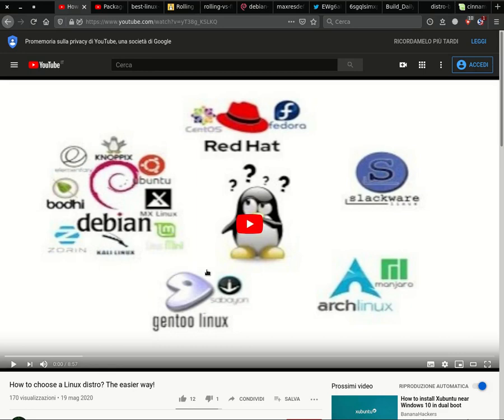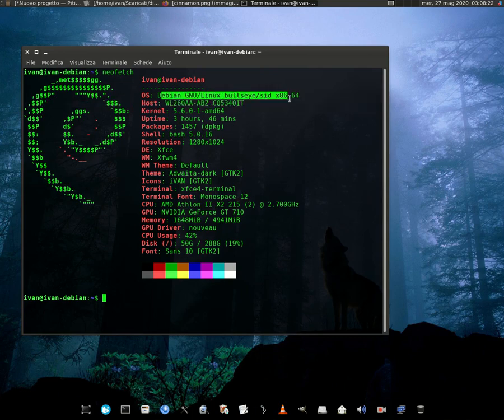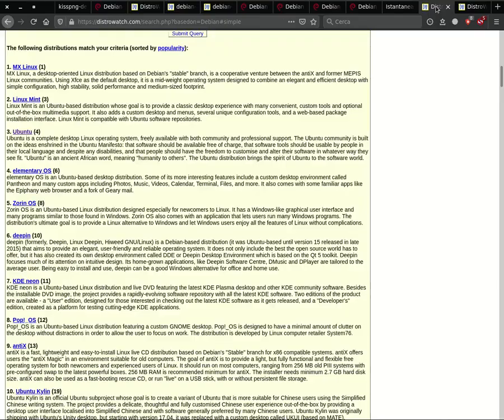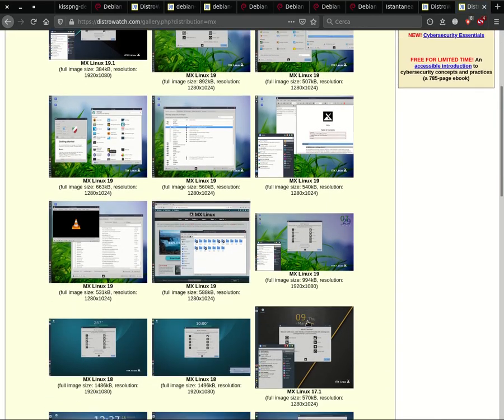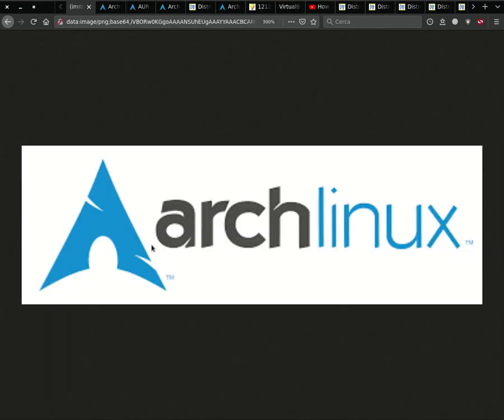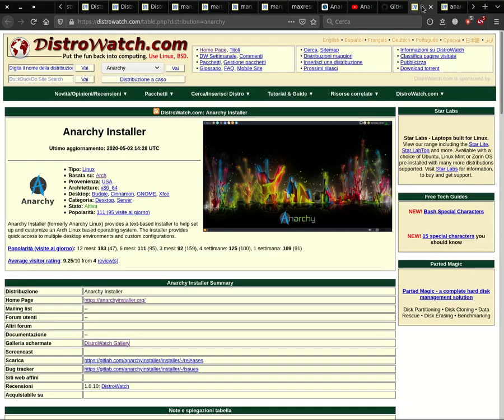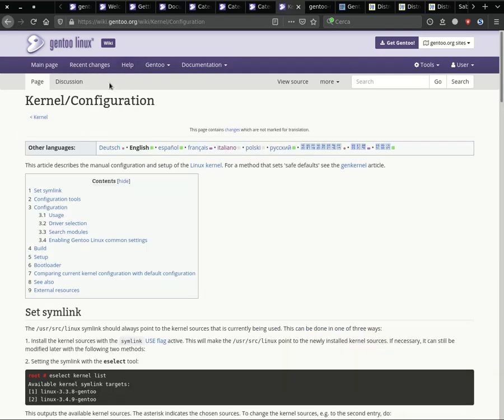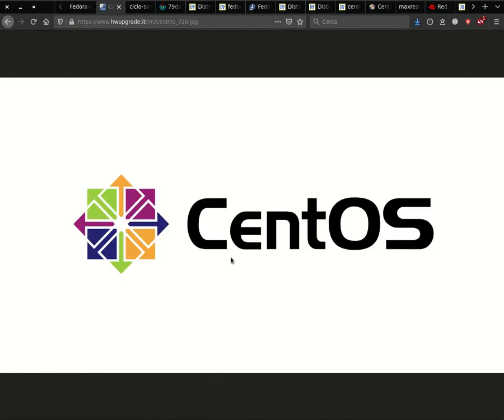Linux distro for beginners: Ubuntu or Mint? Manjaro or Anarchy? Fedora or CentOS? Debian or Arch?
In a previous video we saw how to select a distro branch to study, based on the package manager. But which linux distro could I suggest to a user who wants to start?

First of all, each linux distribution has its own update release cycle:

- Fixed releases, in which updates occur very slowly, but they guarantee a practically indestructible operating system;
- Rolling releases, those distributions whose updates are continuous;
- Semi-rolling, whose packages undergo a series of tests before being declared fairly stable, and therefore the updates take place cautiously.

Debian is one of the most solid ever. It is fairly easy to install, but a little more difficult to configure after installation. So it is suitable for slightly more advanced users. Debian is available in three development branches:
Stable (fixed), Testing (semi-rolling) and Unstable or Sid (rolling-release).
On Debian it's based the 35% of all known Linux distributions (actually118 Debian-based derivatives are still active on Distrowatch).
Excluding MX Linux, which is the most indisputably easy to use thanks to its complete set of graphic tools, here are the two most user-friendly distributions from which, you can also learn something:
- Ubuntu is a distro based on Debian and more precisely on its most updated branches, Testing for LTS and Unstable for the standard releases.
Ubuntu is available with various desktop environments, so the various Kubuntu, Xubuntu, Lubuntu, Ubuntu Studio and Ubuntu MATE are nothing but variants of the same release, which by default mounts GNOME.
Once installed Ubuntu is ready for use, and a new release is available every six months (in April and October). Ubuntu, since 2004, adding all its variants mentioned above, is still the Linux distribution most chosen by those who want to start;
- Linux Mint is the most famous derivative of Ubuntu. By default it allows the installation of proprietary drivers and includes repositories from which it is possible to install additional software such as Google Chrome, Google Heart, Flash Player and Opera. Linux Mint is based on the LTS version of Ubuntu, but the new releases have not time's contraints, so that, developers can optimize the system more comfortably and better compared to "mother Ubuntu". A Debian-based variant of Linux Mint is also available.

Arch Linux is a fairly young distribution, and its repositories are full of new software, always updated to the latest version. Being a Rolling-Release, you don't need to reinstall everything from scratch, but you will have to constantly update packages at least once a week. The maintenance of this distribution is a little more advanced for a user. You can see this fact right from the installation, completely manual. Distrowatch has only 19 derivatives of Arch Linux still active, and many others, such as Antergos, have discontinued.
- The most famous and simple derivative is Manjaro, which also includes additional repositories, maintained by its community, and which mainly serve to guarantee greater stability. The software from repositories reaches the end user after just two days.
- Anarchy Installer allows you to install a pure Arch Linux, then is the best solution if you want to get a more solid software. Anarchy includes a minimal Debian-style installer, and therefore includes automated scripts for an installation easier. So as to begin to understand the essential steps of an installation, I personally suggest Anarchy Linux.

Gentoo is a distro for a truly expert users, as every single package must be compiled manually, starting from the kernel. In this way, each individual software installed will adapt perfectly to the machine on which it will be installed. But of course, for a user approaching Linux for the first time, something less frightening is needed than installing:
- Sabayon is an Italian distro, which supports fewer architectures than Gentoo, but that's what you need if you want to get a solid and constantly updated operating system. It also includes its own package manager. During installation, Sabayon recognizes the necessary drivers. A stable version is released every year, but there is also a repository where you can download and test daily releases.

But what if the user who wants to start needs to learn how to use Linux for businnes? Here are:
- Fedora obtains a stable release every six months, and all new software for linux are tested on it, and in particular for Red Hat Enterprice Linux, the distro par excellence for commercial porposes.
- CentOS is the open source version of Red Hat, so inside you will find software that is not really updated, but sufficient to guarantee an experience as close as possible to using Red Hat, with the additional possibility of using a desktop environment, which is a little difficult to see on an installed Red Hat server.
Both CentOS and Fedora are extremely easy to install.
I hope this video has been useful to you.